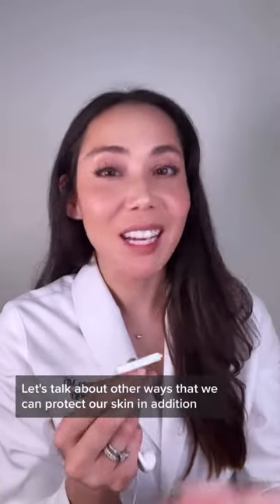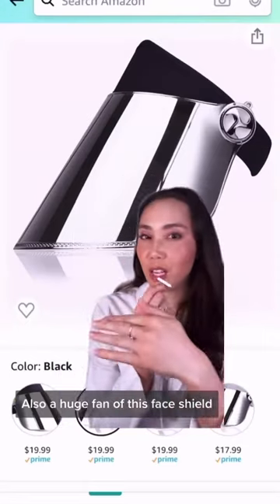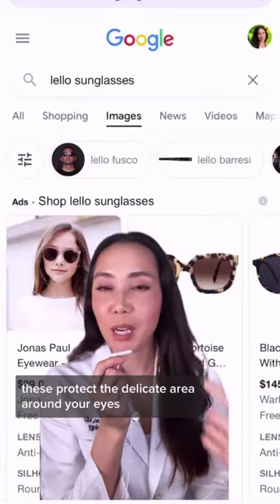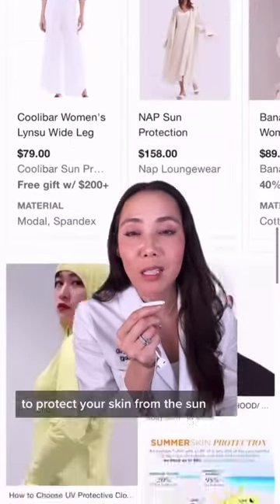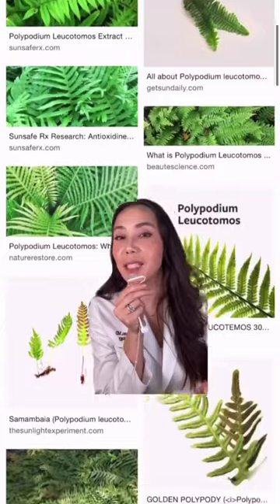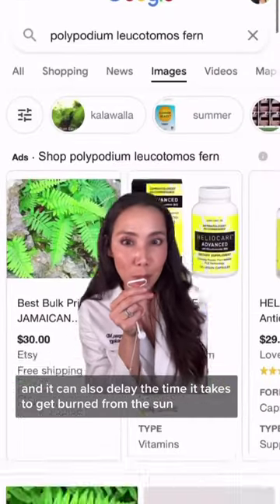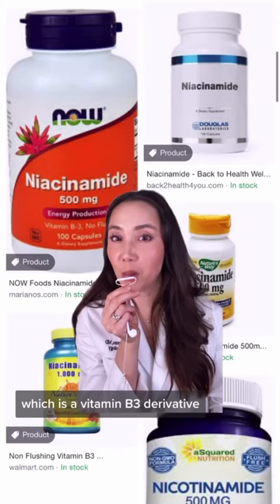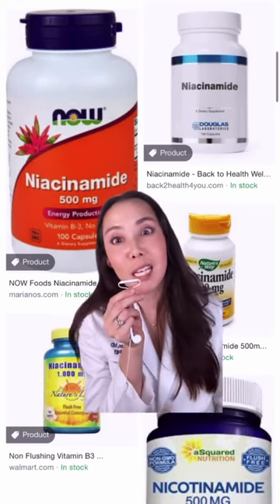Extra Protective Measures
We always preach about sunscreen, but if you’re going to be spending time outdoors, other sun protective measures become more important.

1. Wide-brimmed hats
2. Sunglasses
3. Sun protective clothing (look for UVF — UV protection factor)
4. Supplements — polypodium leucotomos (comes in a few brands) and niacinamide.

Polypodium leucotomos can be taken in those above the age of 18. Niacinamide 500mg twice a day is recommended in those who’ve had two or more skin cancers or are in an immunocompromised state (e.g. transplant patients).